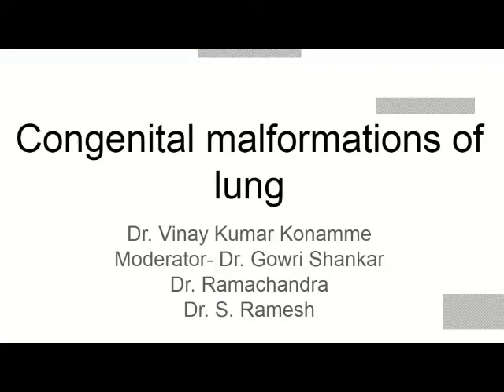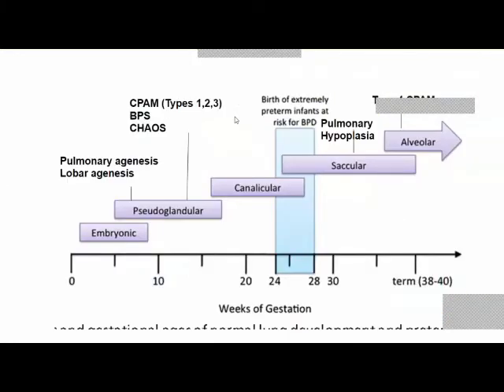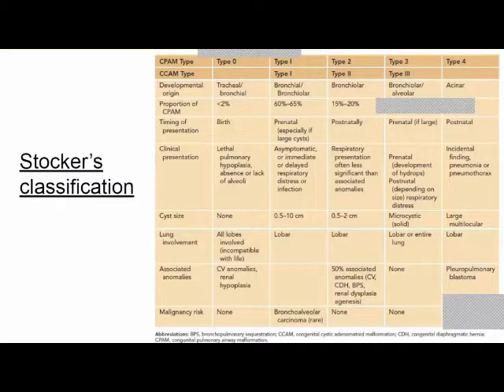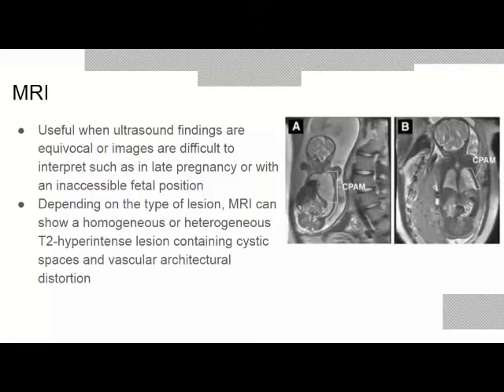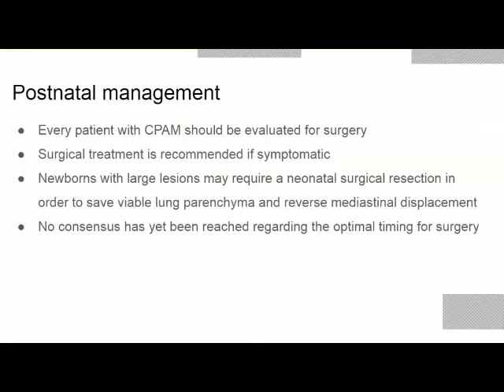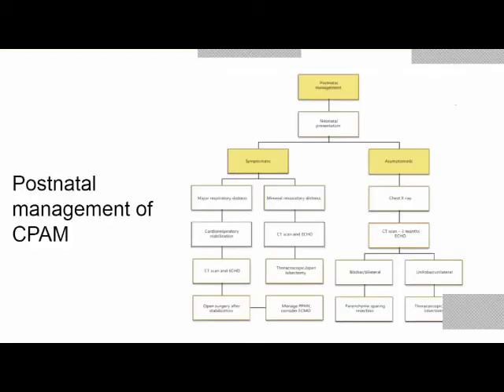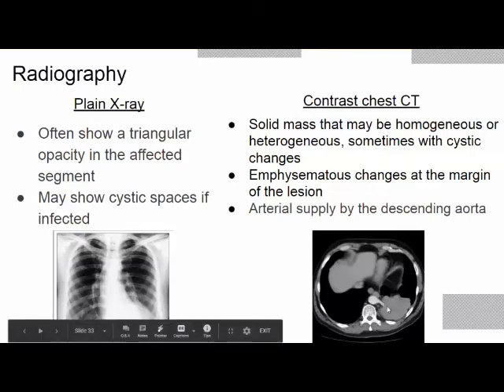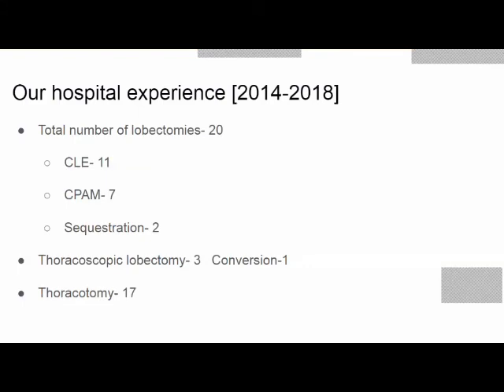IGICH Academic Series: Congenital lung malformations Dr Vinay Kumar Konamme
This is a part of IGICH Academic Series, which is a set of recordings of our online academic programs.

This is a presentation on Congenital Lung Malformation by Dr. Vinay Kumar Konamma and covers Types, classification, pathophysiology ,signs &symptoms and management .